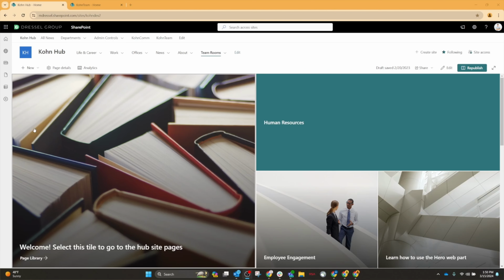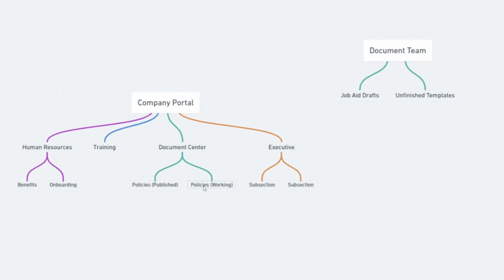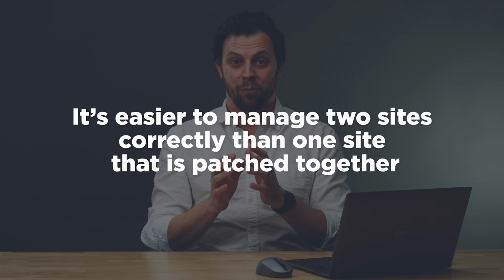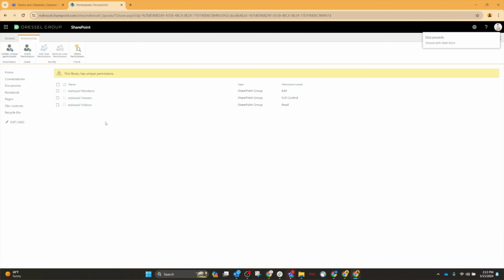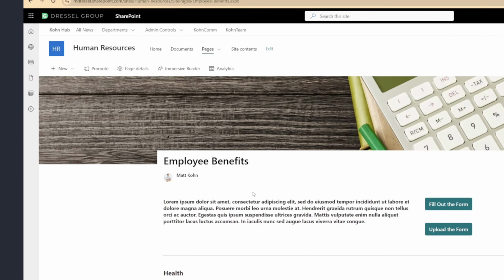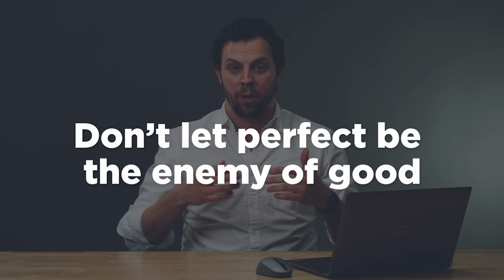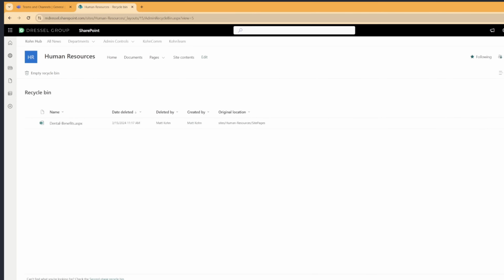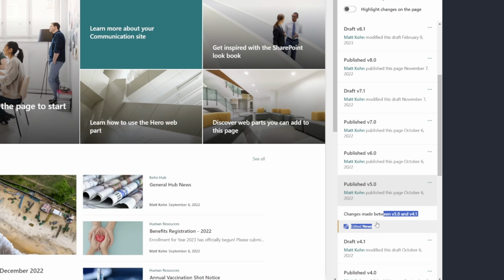Become a SharePoint Pro: Essential Tips for New Site Owners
It can be intimidating to get Sharepoint site ownership. We'll go over different versioning history, metadata, and creating content. The truth is, being a site owner is less about knowing where the content is and more about how users interact with it within the site.

0:00 Welcome
0:55 What type of site do you have?
1:50 break out sites
2:17 teams sites in teams
2:52 Permissions
4:17 Breaking Permissions
4:40 Content
5:20 Duplicating Content
5:50 Recycle Bin & Version History
6:55 Metadata